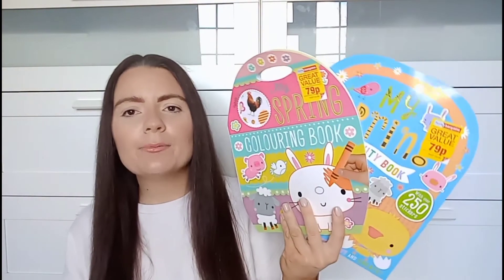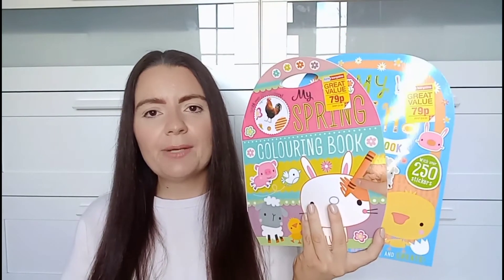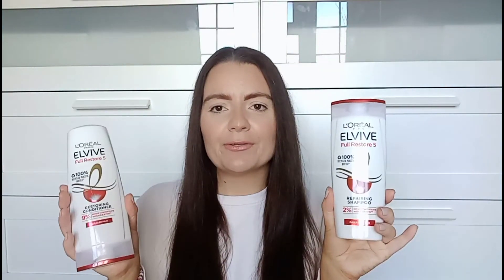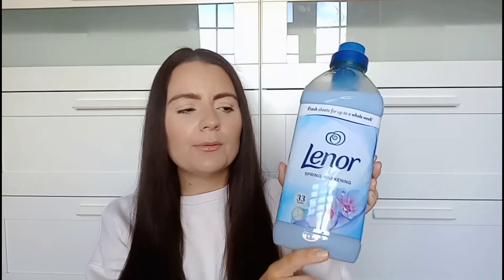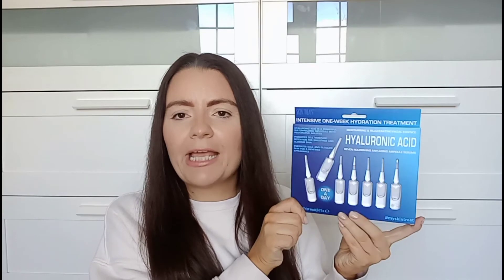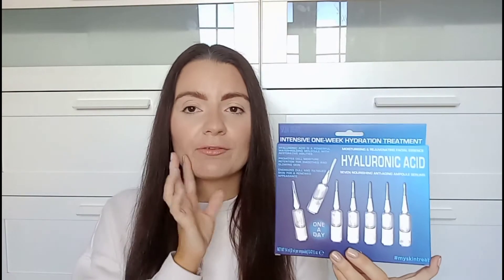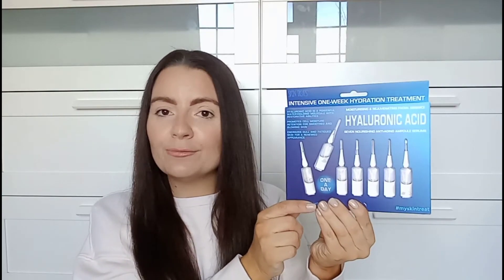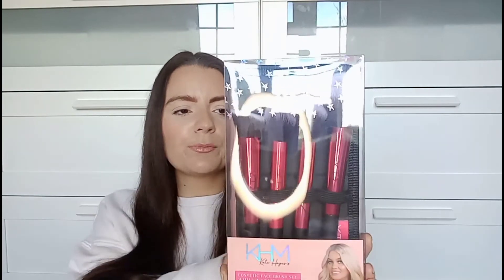HOME BARGAINS HAUL | March 2022